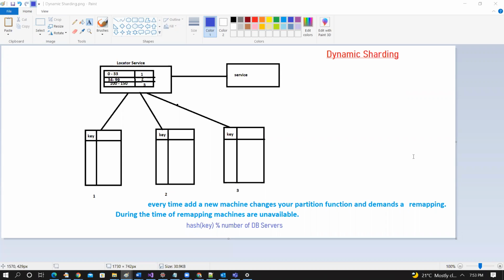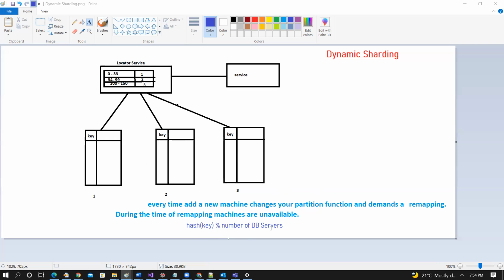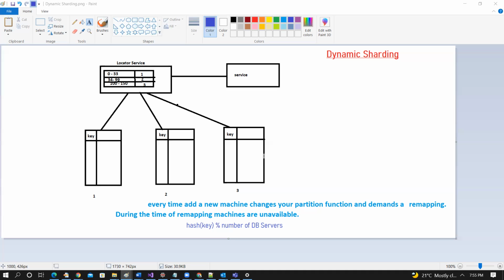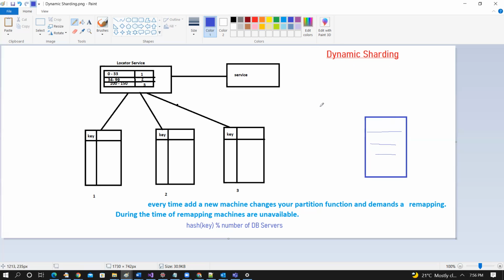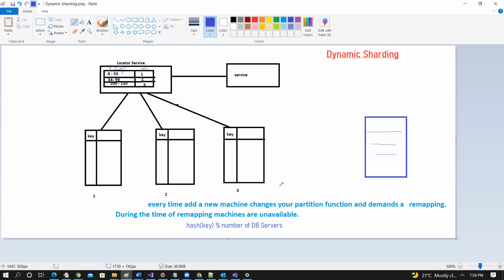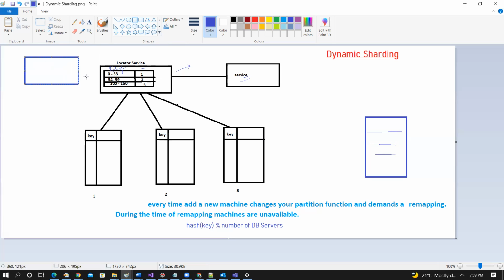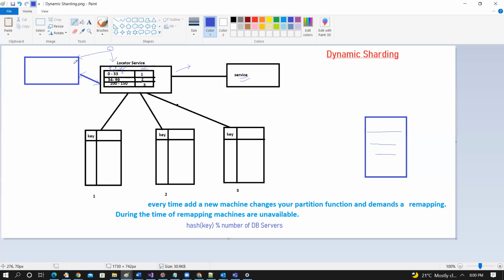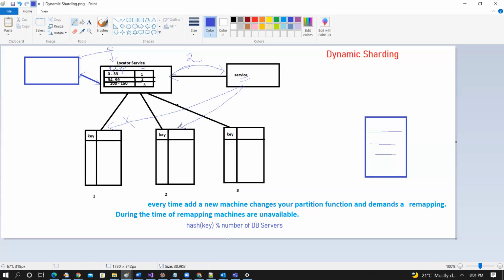Dynamic Sharding | Locator Service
Dynamic Sharding
Locator Service
System Design
Distributed Database
Partition Key